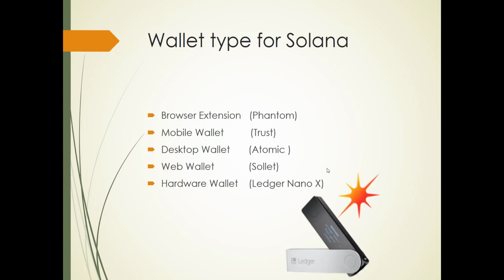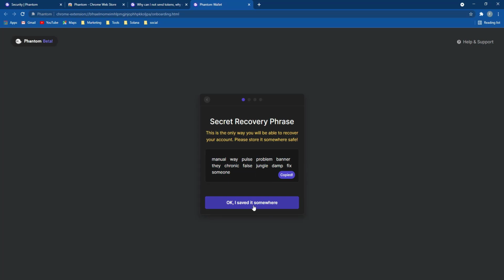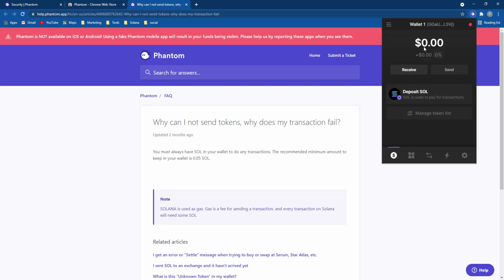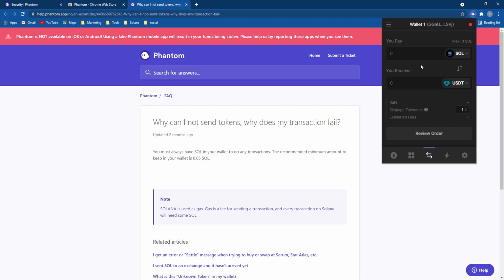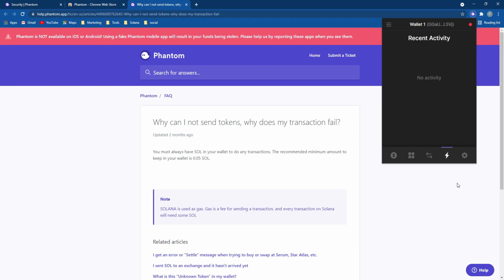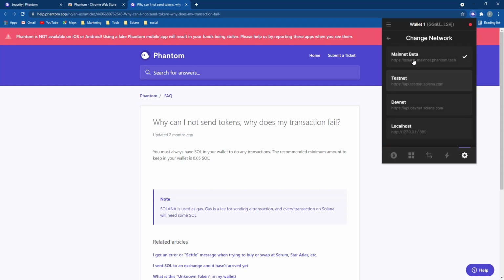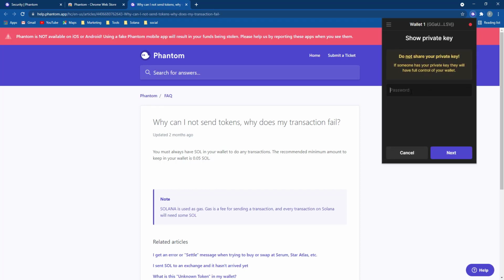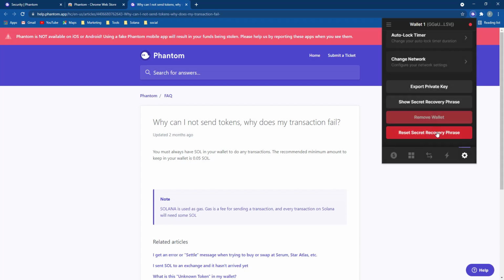Phantom Wallet for Solana Explained, How to install solana wallet ?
In this video I will show you that how to install the solana wallet, how many type of wallets are there and how we can utilize it.
Also I explained the Phantom wallet in details, so hopefully it might help, chao.
Let us know if you have any questions in the comments below or chat with us on our Discord server.
Just In Case ;)
MY Wallet Address:  0xC3327B63eEBA5e28AF892F91b142b6Ad409ceB90